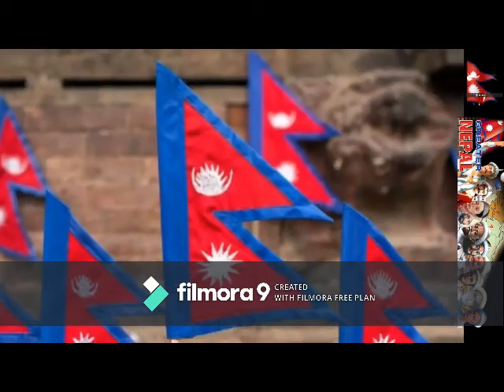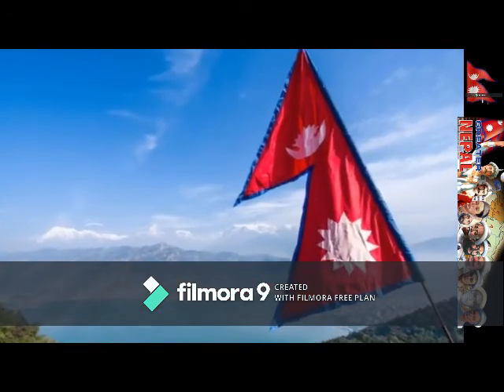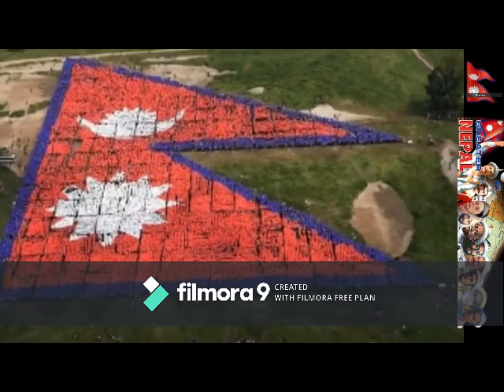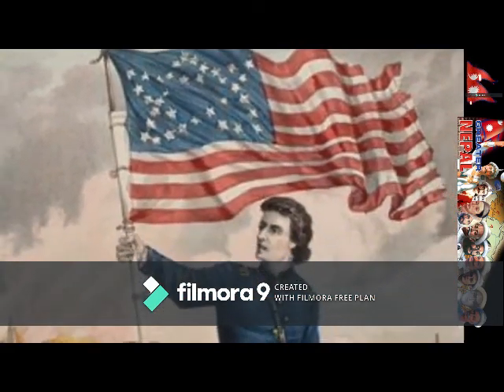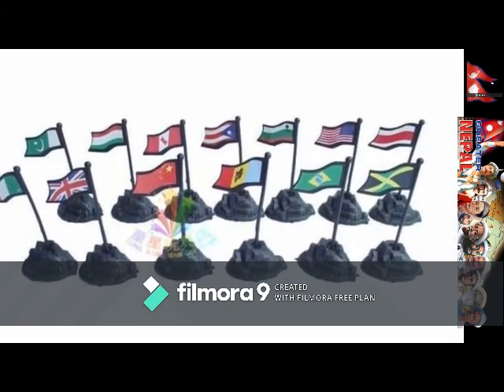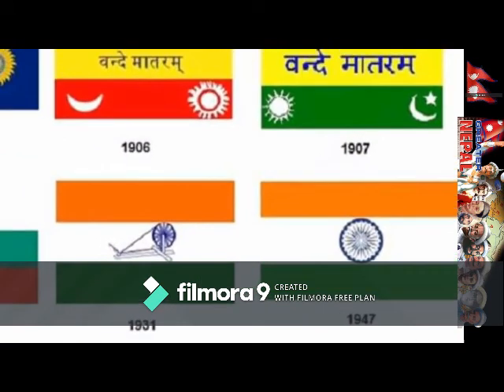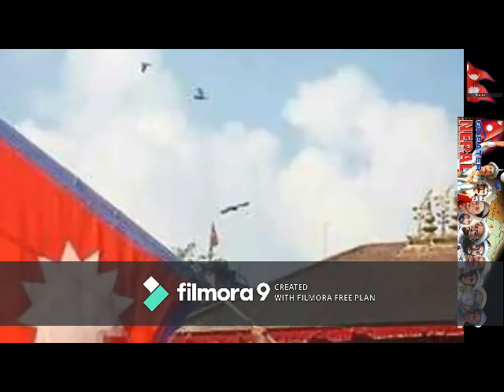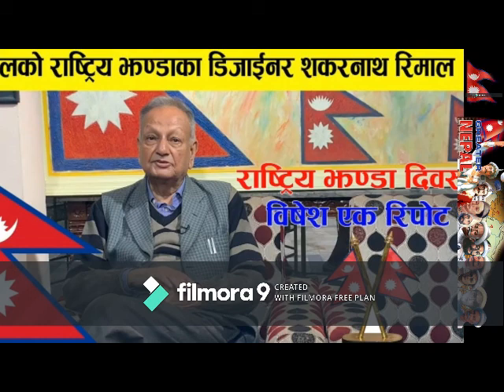History of Nepal's flag